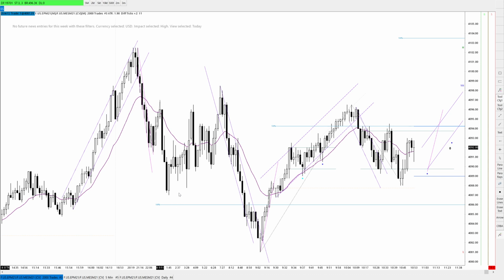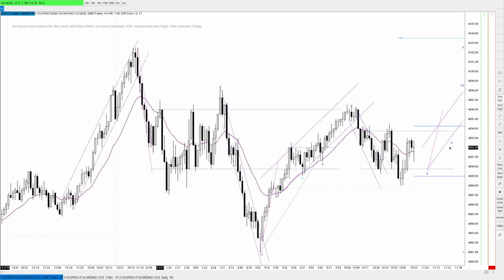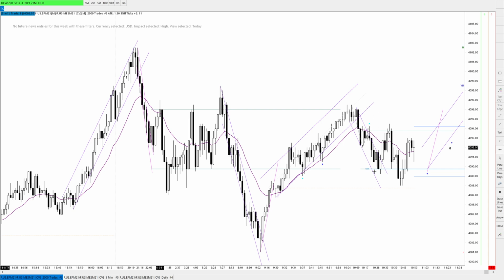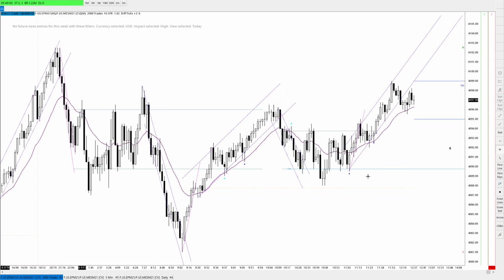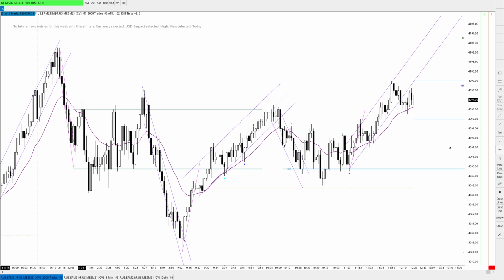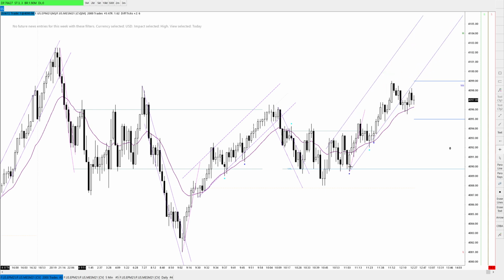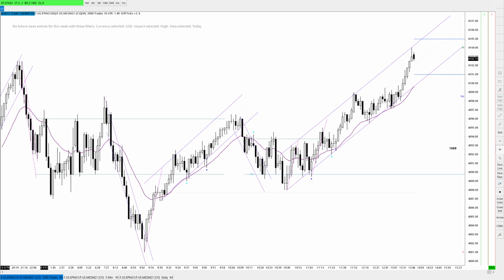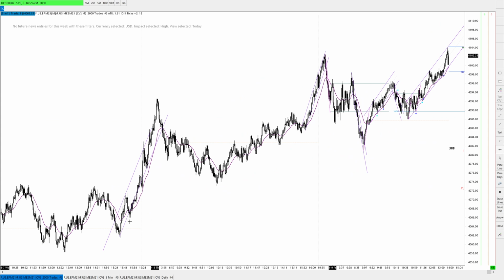ES Chart Review 04-09-2021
TheTradingJungle.com

There is a very high degree of risk involved in trading. Information for stock observations are obtained from sources believed to be reliable, but we do not warrant its completeness or accuracy, or warrant any results from the use of the information. Your use of the stock observations is entirely at your own risk and it is your sole responsibility to evaluate the accuracy, completeness and usefulness of the information. You must assess the risk of any trade with your broker and make your own independent decisions regarding any securities mentioned herein. Affiliates of thetradingjungle.com may have a position or effect transactions in the securities described herein (or options thereon) and/or otherwise employ trading strategies that may be consistent or inconsistent with the provided strategies.